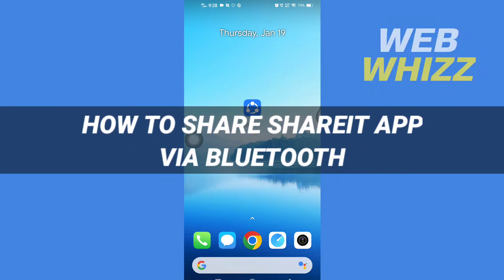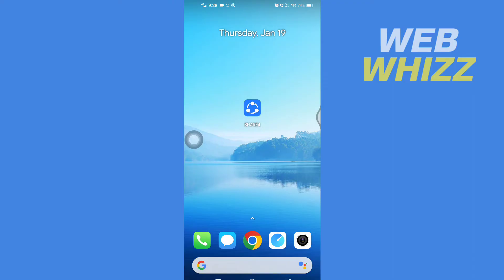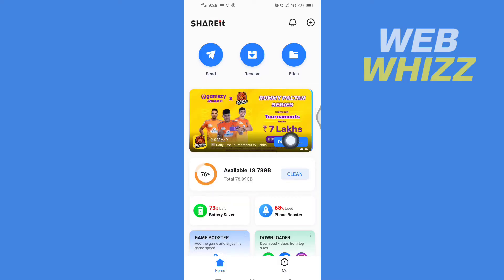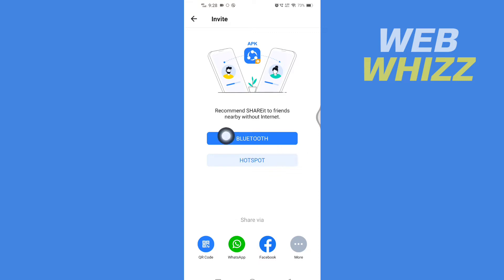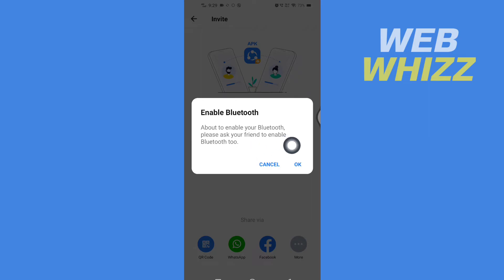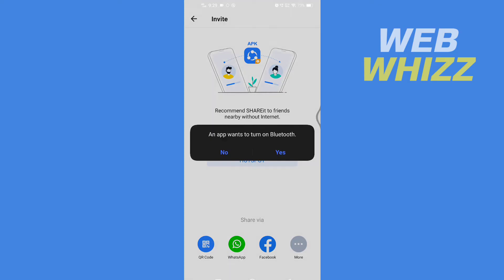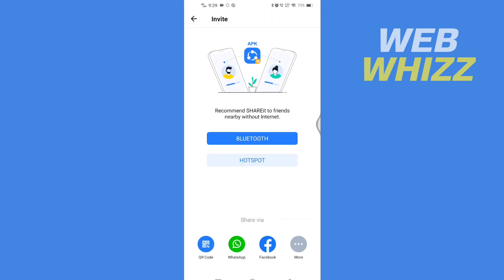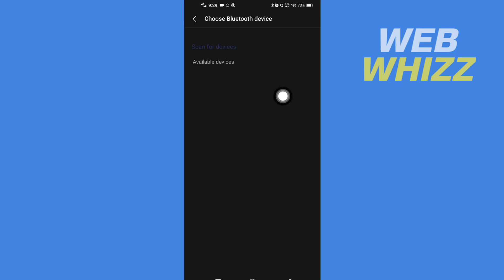How to Share Shareit App via Bluetooth 2026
How to Share Shareit App via Bluetooth